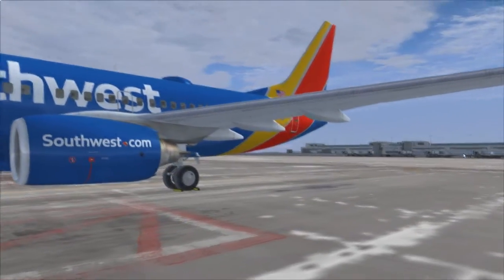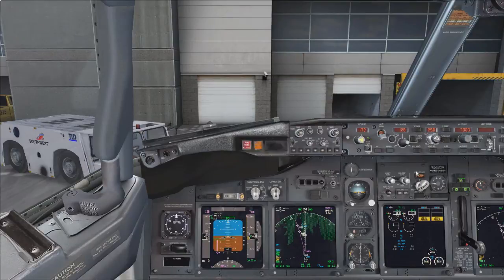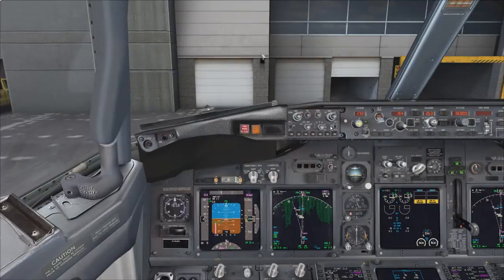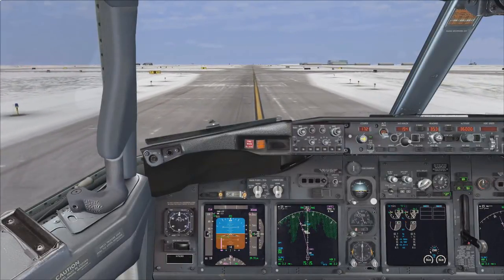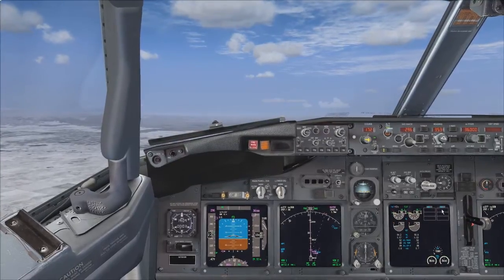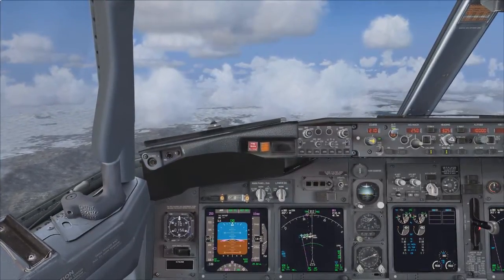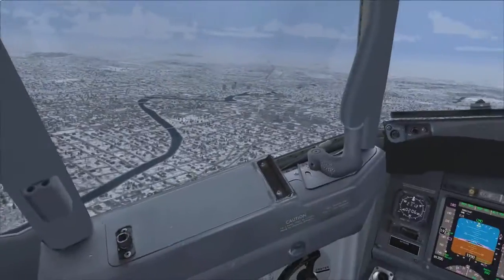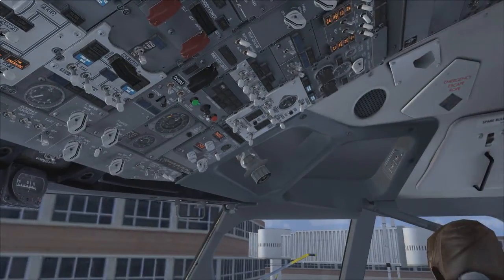Come Fly With Me! Southwest Airlines 927 Denver-Spokane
Welcome aboard Southwest Airlines flight 927 service to Spokane, Washington.

Addons:
Active Sky Next
PMDG 737NGX
GSX
Flightbeam DEN
REX 4
Weston Hall's Southwest Heart Livery (avsim.com)
GEG scenery from avasim